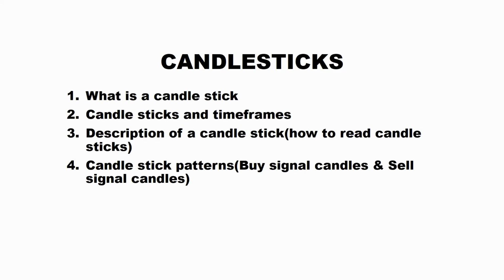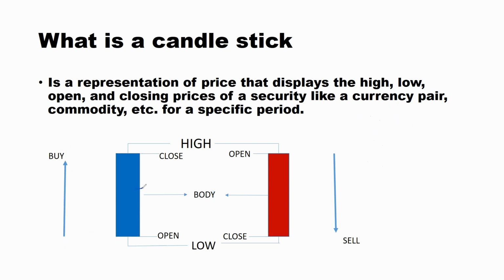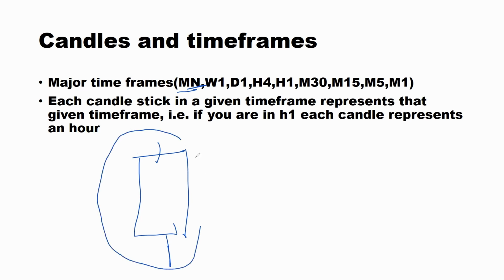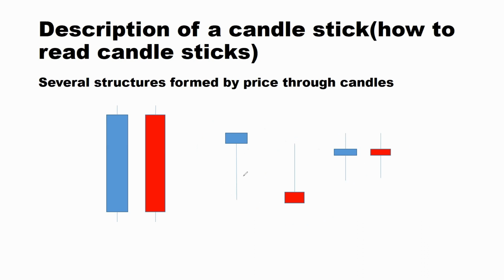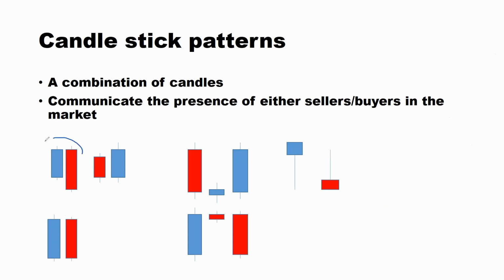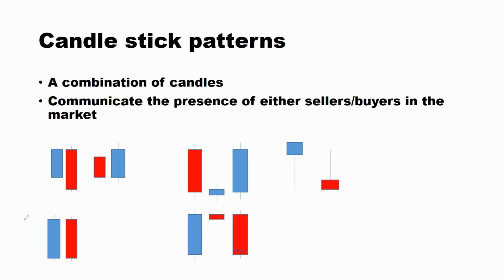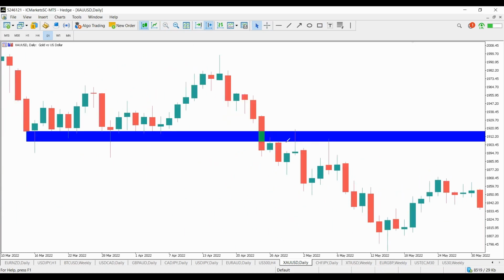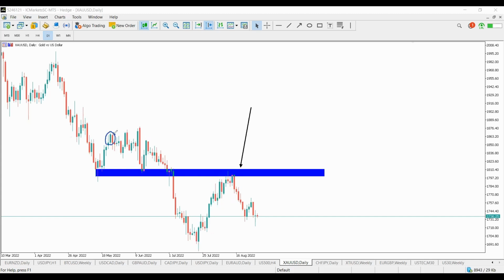Forex Trading For Beginners: Candlestick patterns(Video#13)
This is the thirteenth  video of the beginner series, where we shall explain  the different candlestick patterns.
The series will help guide those with little or no experience about forex trading so as to obtain understanding about the industry
in this particular video we study the following;
-candlestick patterns
-How to read candles
-Buy/sell candlestick confirmations